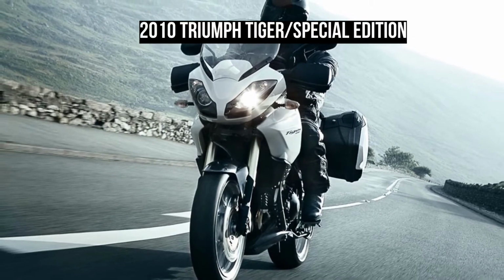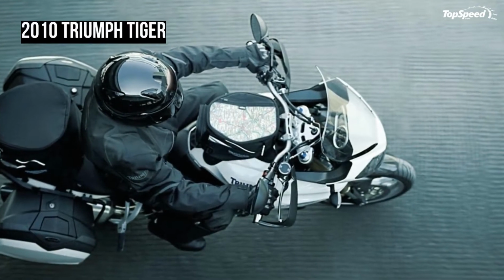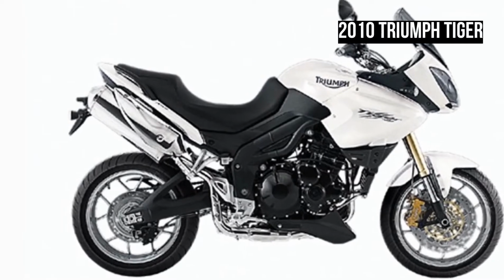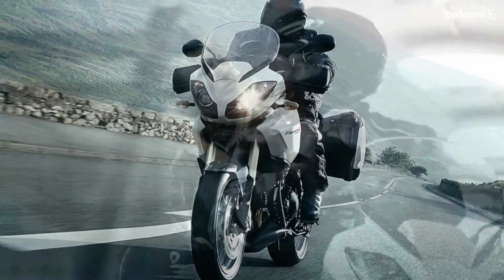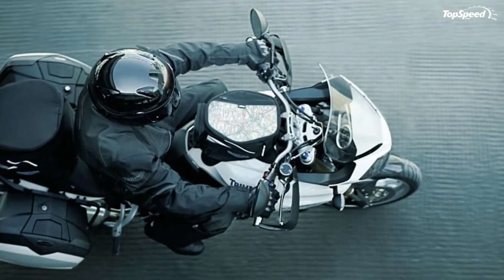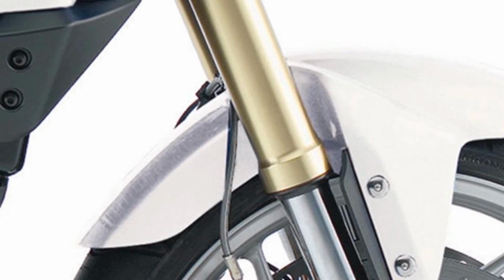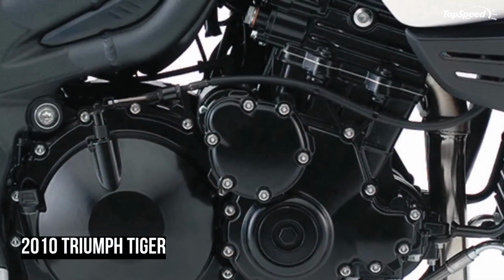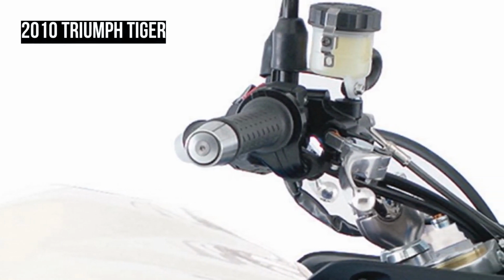2010 Triumph Tiger/Special Edition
Triumph makes sure their most versatile model, the Tiger remains a strong player on the market and the presence of a Special Edition model in their lineup is just what the doctor recommends for riders in search of an adventure-sport model. The bike is based on the Tiger ABS, but distinguishes thanks to a Matt Graphite and Matt Black color scheme as well as thanks to a pair of color-matched sidebags, just like the 2010 Sprint ST gets.
A first glance at the standard 2010 Triumph Tiger is enough to make you think the bike is totally new, but what actually sets it apart from the previous model year are the attractive new color schemes and the touring upgrades that the Brits simply had to have for their wild model.
While the color schemes as well as the accessories are for you to decide, what they don’t offer the possibility to decide for is the 1050cc three-cylinder engine producing 111 bhp at 9,400 rpm and 72 ft.lbs at 6250 rpm, as that would actually be the main reason why people buy the bike. Also, the Triumph Tiger features sports suspensions and rubber as well as Nissin brakes, making it an adequate sport-touring bike rather than the dual-purpose one that first made an entry back in the early 1990s.